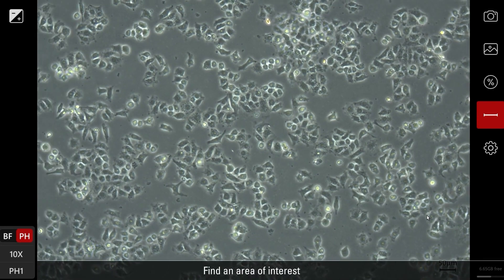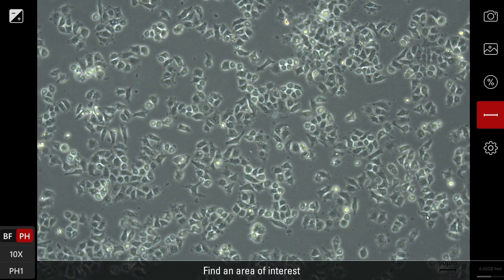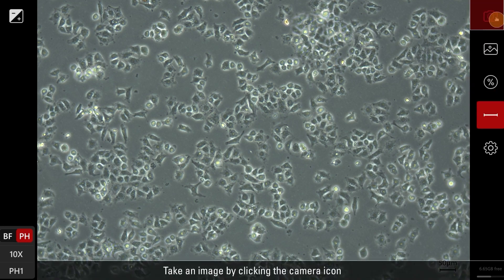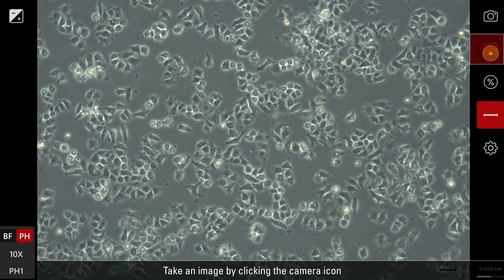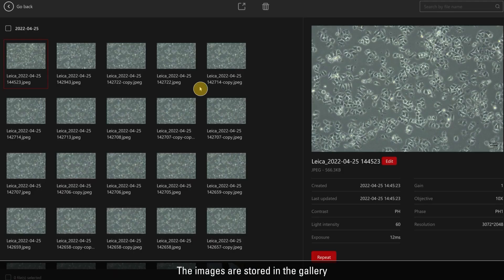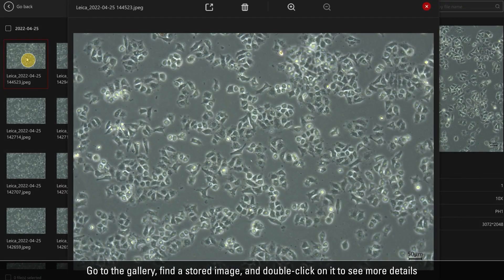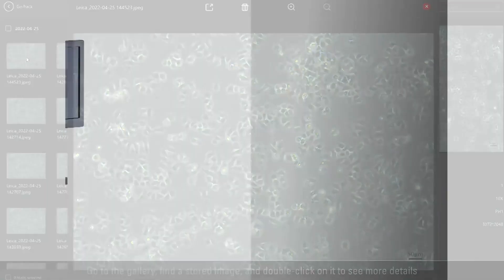Get started with the Mateo TL microscope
Mateo TL makes checking cell culture easy and effortless for all team members, regardless of microscopy expertise. Learn from this microscopy tutorial how to go from microscope setup to acquisition of the first image in under 2 minutes.

▬ Transcript ▬▬▬▬▬▬▬▬▬▬▬▬
Turn on the microscope
Place your cells on the stage
Choose the desired magnification by rotating the objective nosepiece
Use the focus knob to obtain a sharp image of your sample
Find an area of interest
Take an image by clicking the camera icon
The images are stored in the gallery
Go to gallery, find a stored image, and double-click on it to see more details
Mateo TL
Routine Cell Culture? Check!